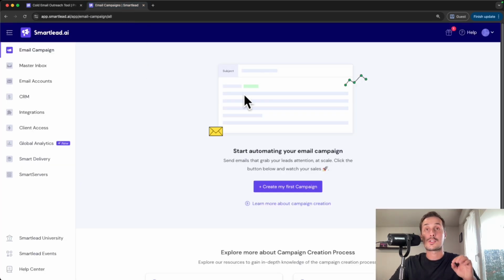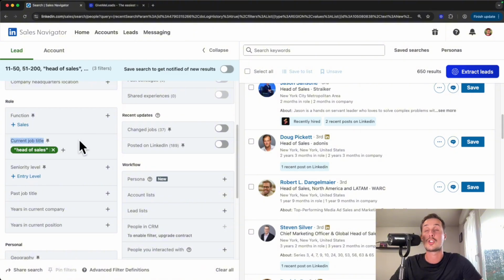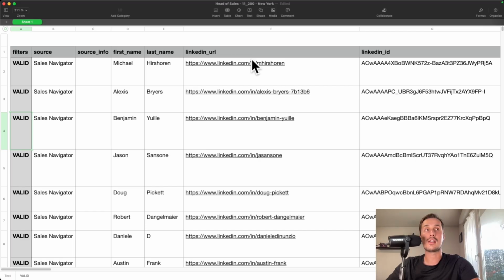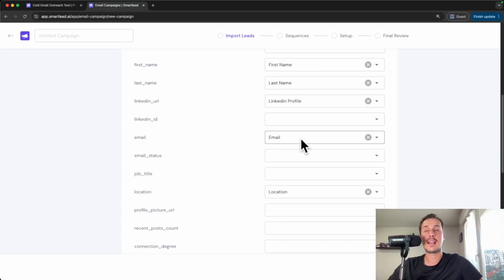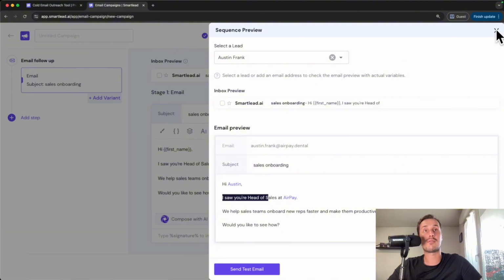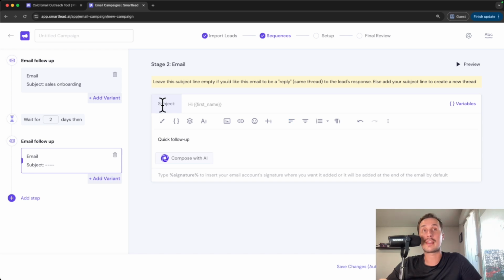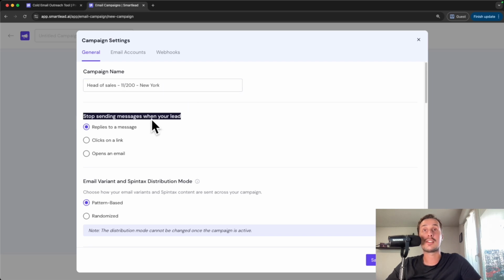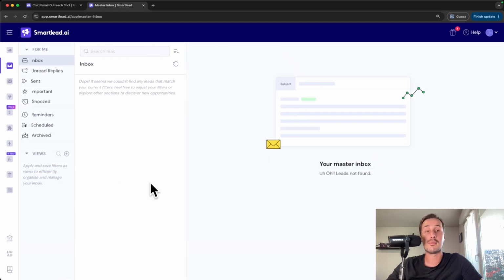How To Setup Your Smartlead.ai Cold Email Campaign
00:00 – Intro
00:32 – How to create your free Smartlead account
01:02 – Prerequisites before starting
02:00 – How to find leads for your email campaign
02:21 – How to find leads on LinkedIn Sales Navigator
03:21 – How to export leads and get verified emails from Sales Navigator
05:09 – How to review and clean your lead list
06:07 – How to import leads into Smartlead
06:41 – How to map your lead file to Smartlead properties
07:22 – How to create your first cold email campaign
09:12 – How to use spintax to improve deliverability
10:33 – How to set up automated follow-ups
11:53 – How to configure and launch your campaign
13:54 – Final review before sending
15:10 – How to manage replies inside Smartlead

Smartlead is one of the most popular cold email tools.

What you’ll learn in this video:
- How to create a free Smartlead account
- How to import leads
- How to write high-converting cold emails + follow-ups
- How to launch and manage your campaigns
- How to track replies

If you’re serious about cold email outreach, Smartlead can save you hours and boost your reply rates.